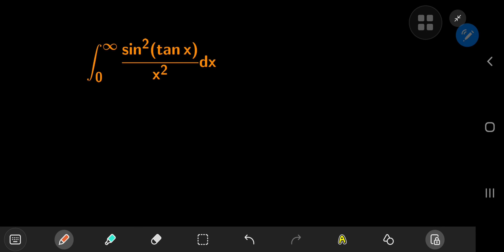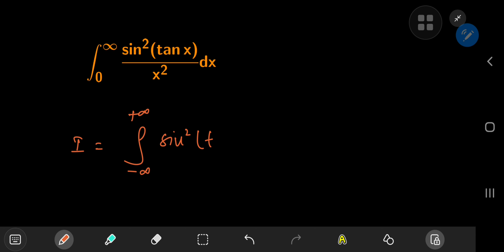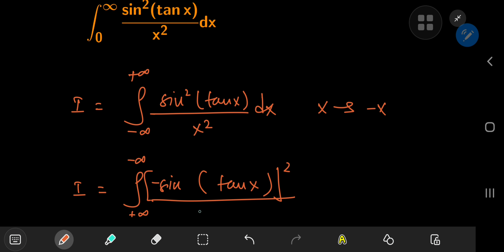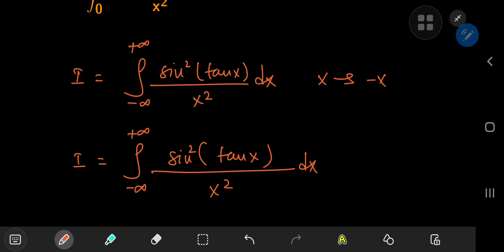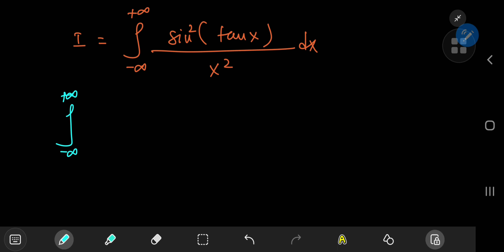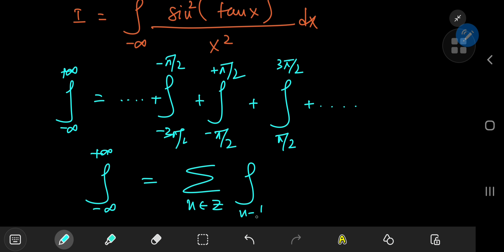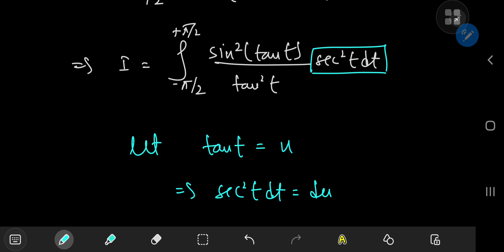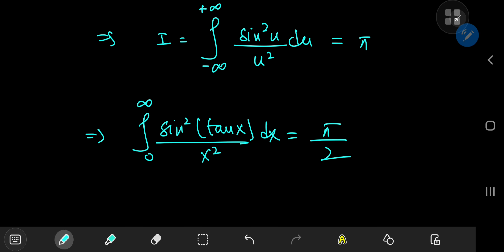AN OUTRAGEOUS INTEGRAL!!!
The decomposition of the integral operator is becoming one of my favourite tools. It looks like it could work wonders with any integrand involving trigonometric functions and maybe this can be generalised to other periodic functions as well.